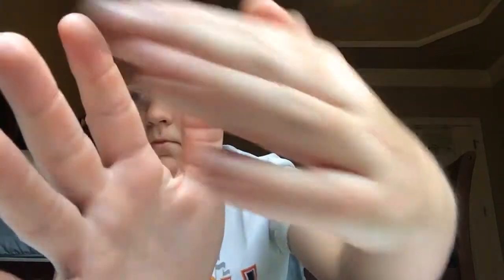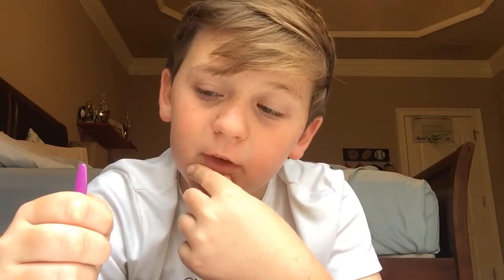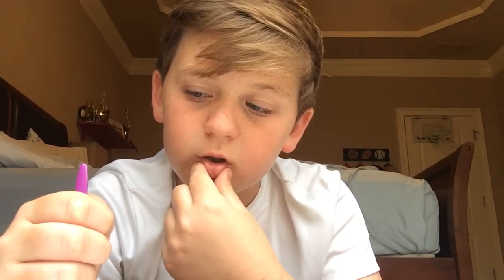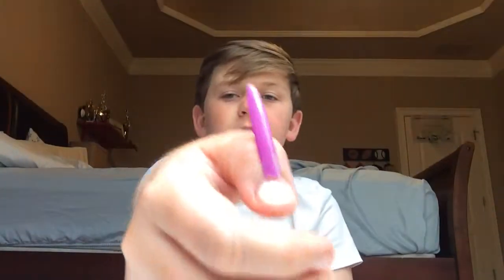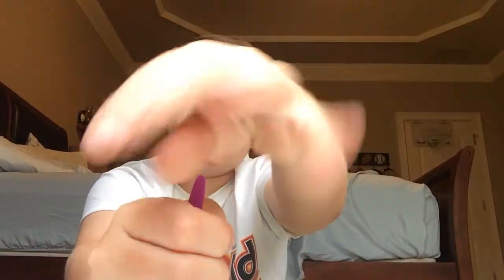One EASY MAGIC trick for BEGINNERS